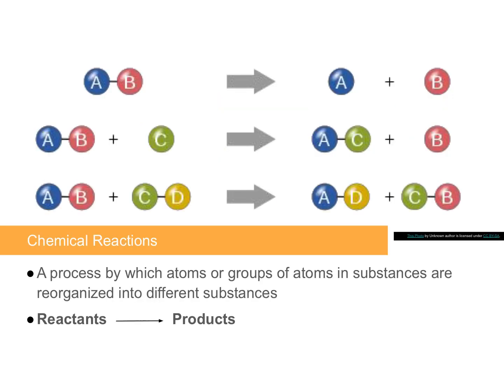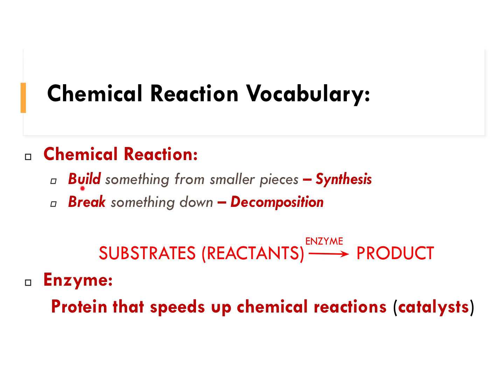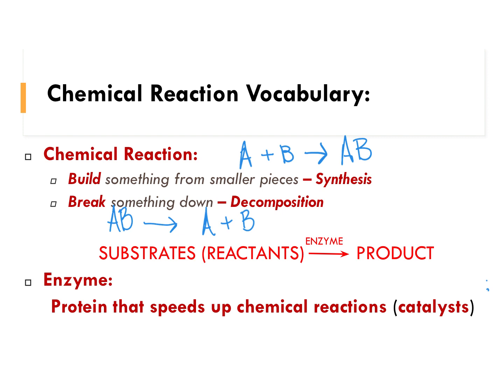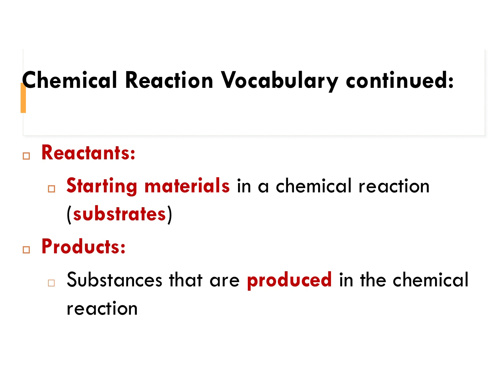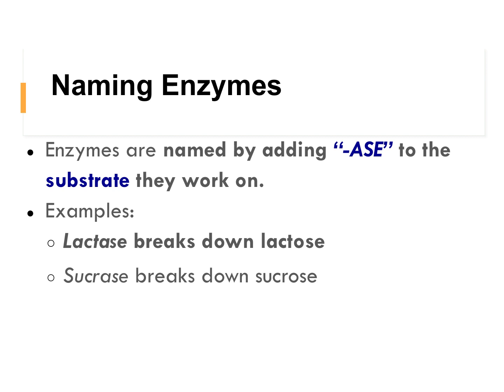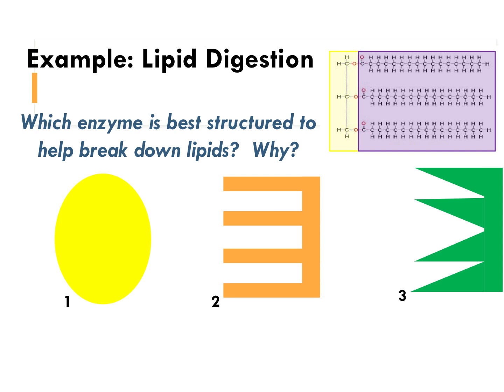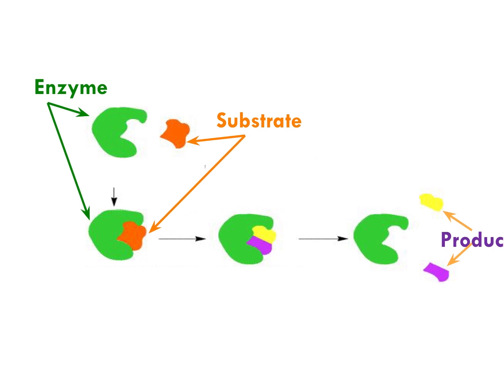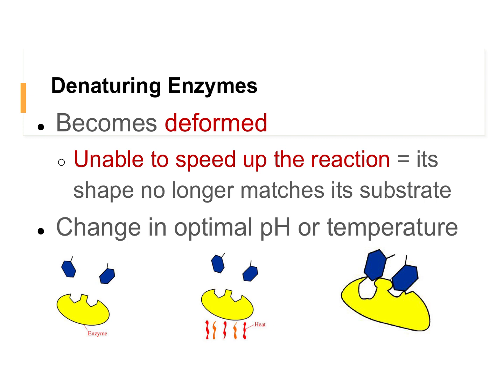Notes Enzymes 1.mp4